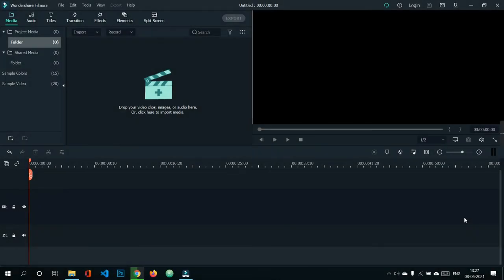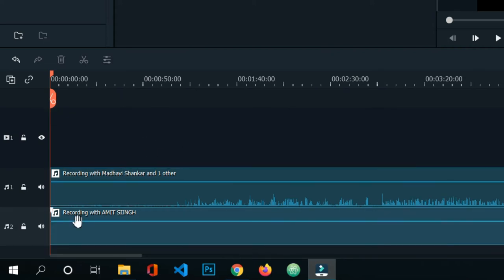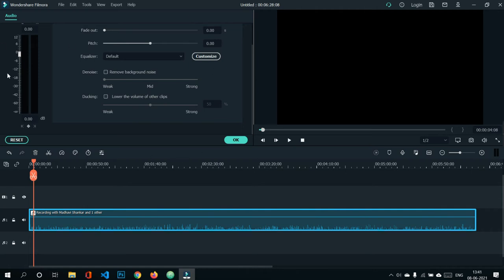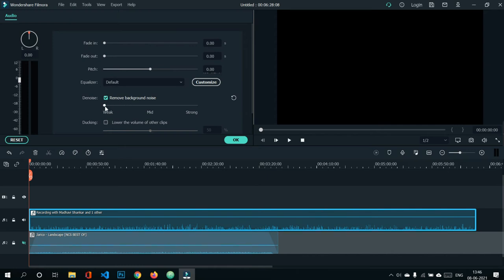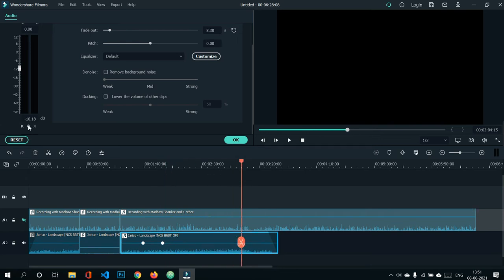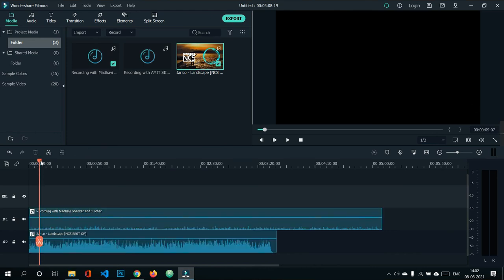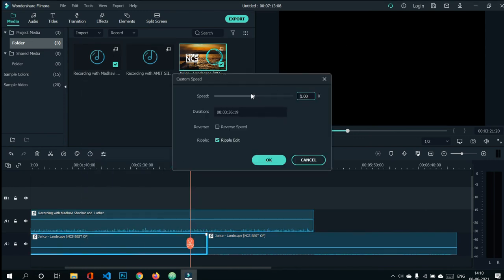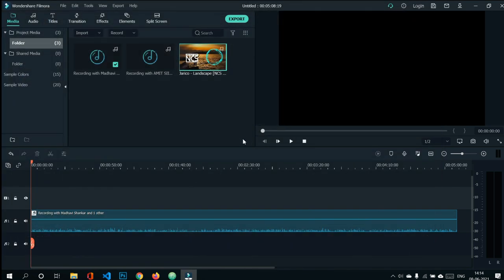Audio Editing Workshop || Gravity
Video credits - Gaurav Chawla

Instagram handles -